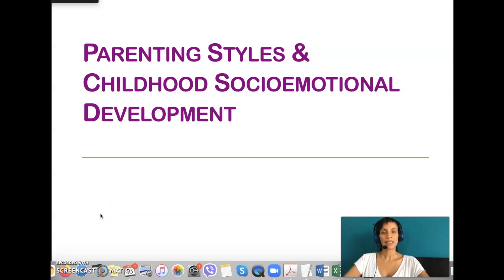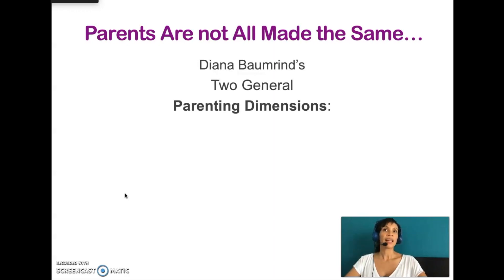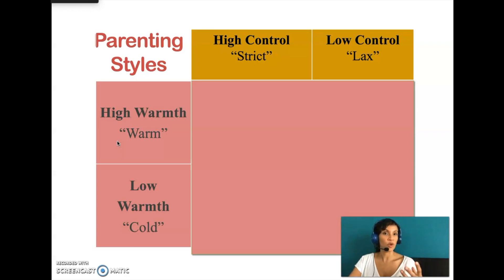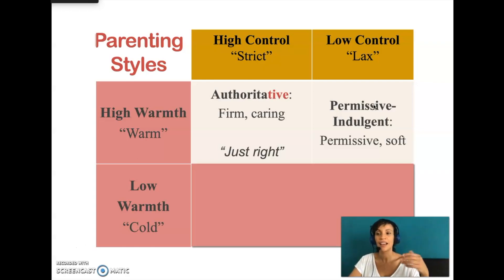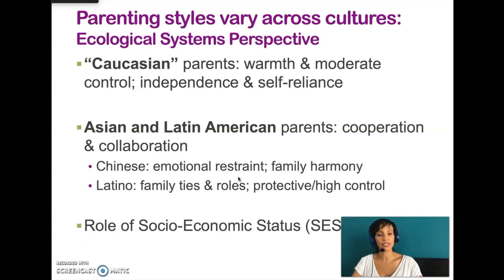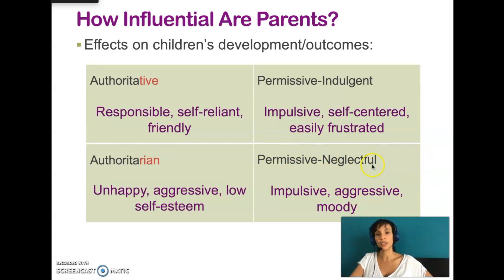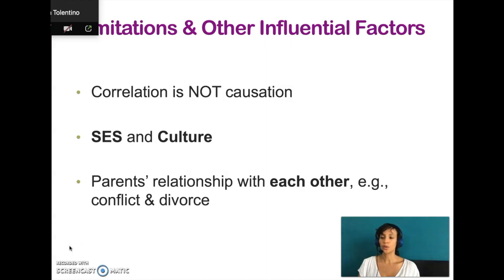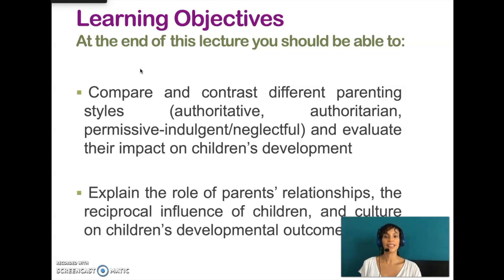Parenting Styles & Socioemotional Development in Childhood: Lecture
The role of parenting styles, culture and other factors in the developmental outcomes of children (psychology lecture).
NOTE: Display closed captions (CC) and/or view at a customized speed (slower or faster) by choosing "Playback Speed" under Settings.